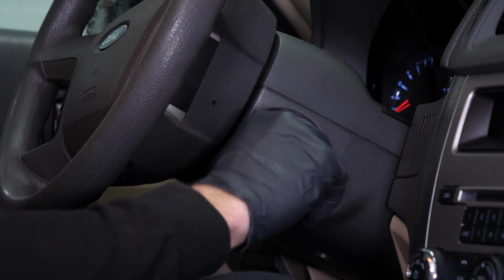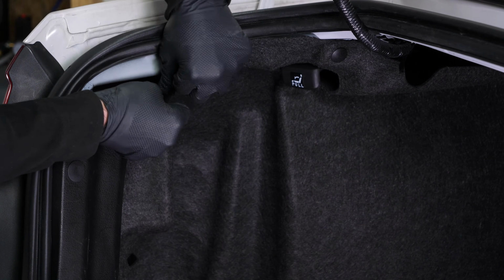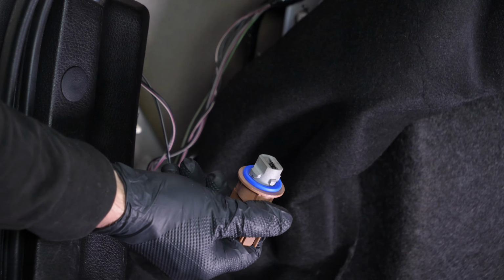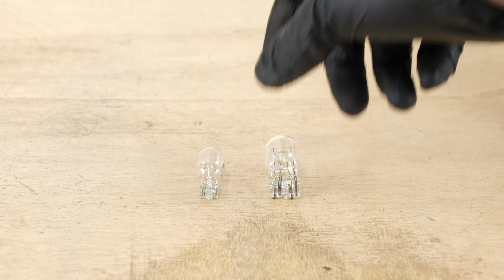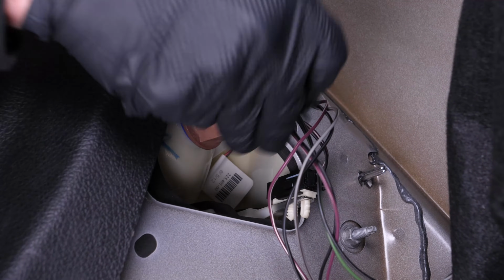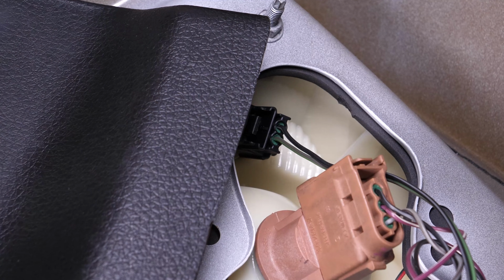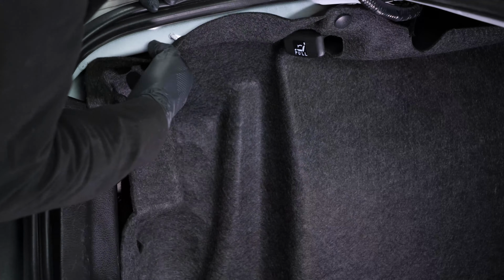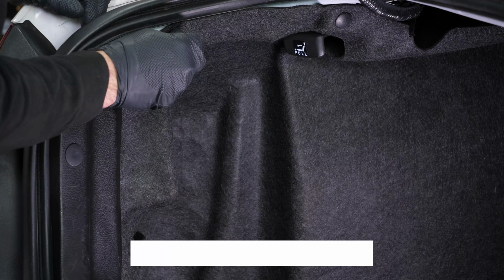How to replace the Tail light bulbs 2006-2012 Ford Fusion 🚗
Find the parts used in the video on CarParts.com just there

🛠 TOOLS
The toolbox recommended by CARPARTS.COM to repair your Ford Fusion :

List of the tools we used to replace the tail light bulbs on a Ford Fusion :
- Paper towel

🛻 COMPATIBLE VEHICLES
- 2006 Ford Fusion
- 2007 Ford Fusion
- 2008 Ford Fusion
- 2009 Ford Fusion
- 2010 Ford Fusion
- 2011 Ford Fusion
- 2012 Ford Fusion

⚠️ CARPARTS.COM'S INFOS
- Never touch the lightbulbs with your bare fingers.

- Why is it important not to touch the lightbulbs with your fingers?

When you touch something with your fingers, you unwillingly deposit a thin layer of grease and dust on the object. When the bulb is lit, the glass becomes extremely hot.
This thin layer of dust and grease is prone to storing more heat at this very spot, thereby weakening the glass and ultimately making it explode.

- Always ensure the lightbulbs are correctly placed (flat position).

📚 CHAPTERS
0:00 Intro
0:10 Access the lightbulbs
0:31 Change the lightbulbs
1:28 Put the trunk carpet back